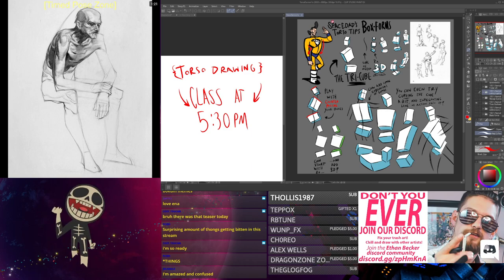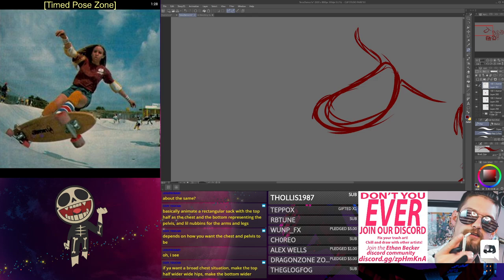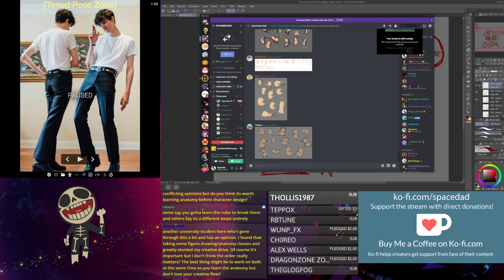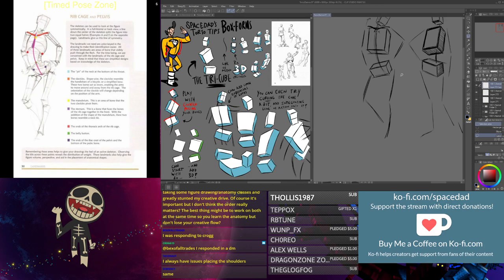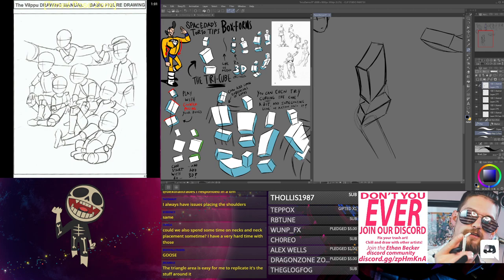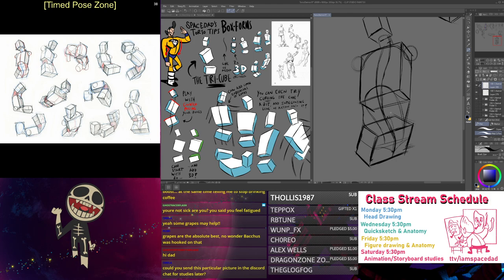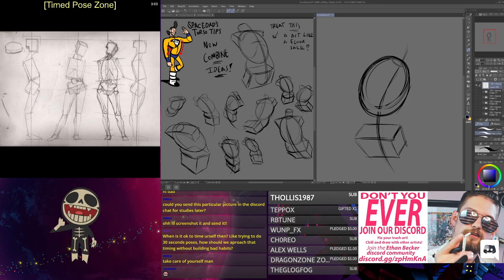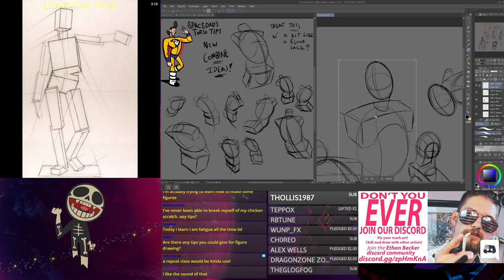Animator Figure Drawing | Torso Week 1 Day 2 | With Spacedad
I got pretty fatigued and had to cut this class an hour short!